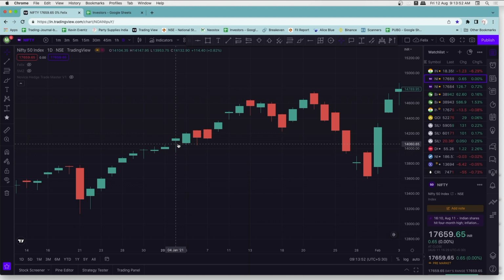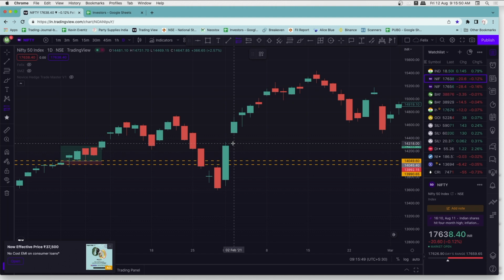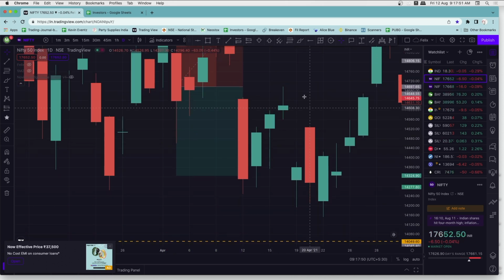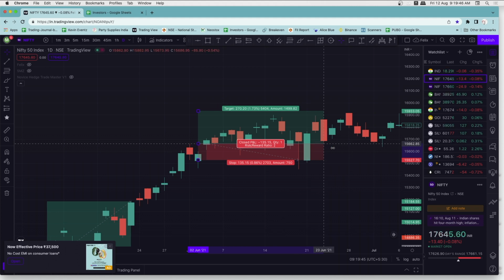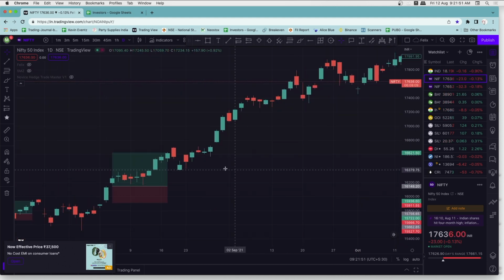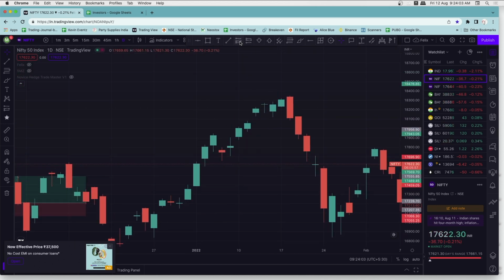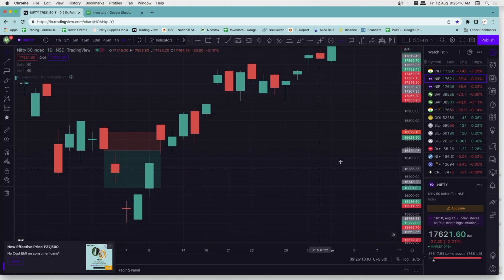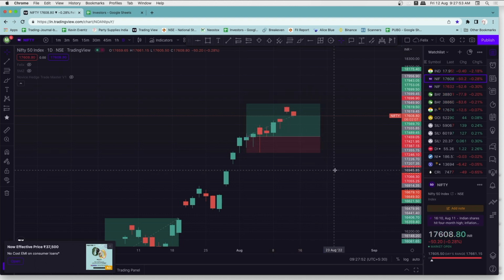Swing Trade Result 2021-2022 | Nifty | First Candle BO & BD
First candle breakout and breakdown strategy Result